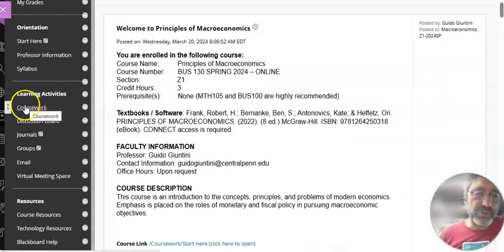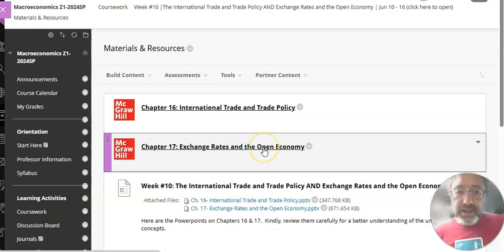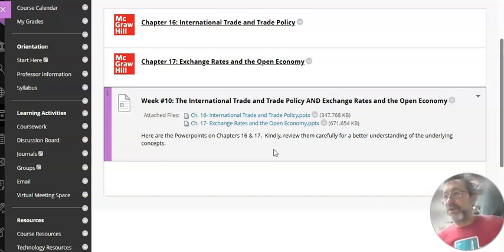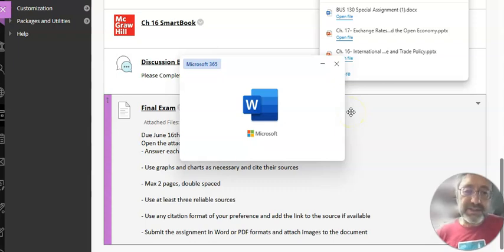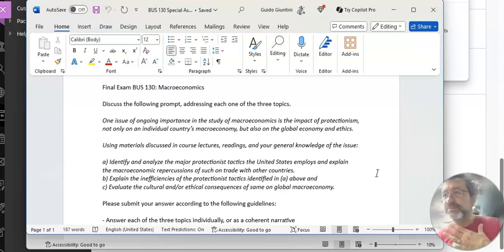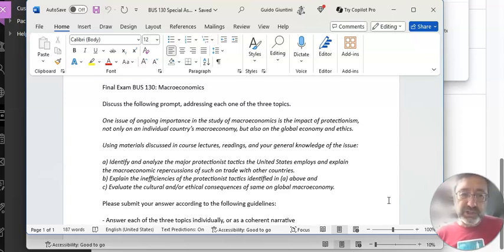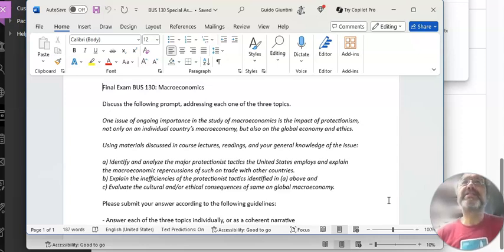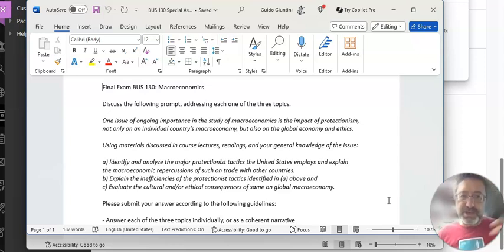Week 10 Intro Video